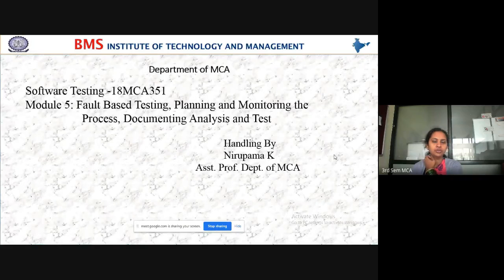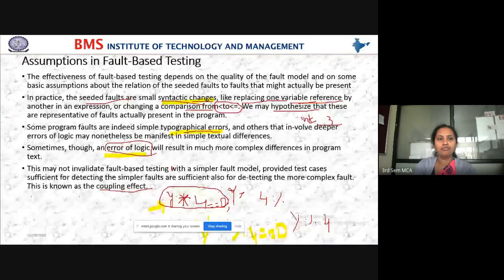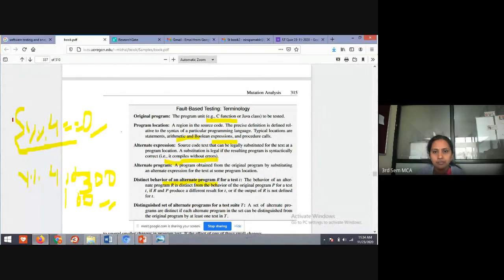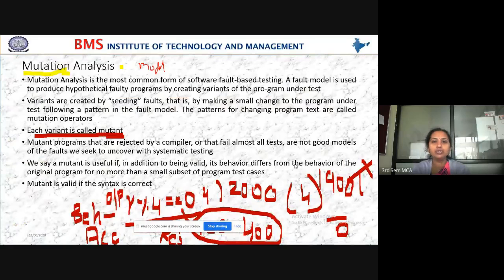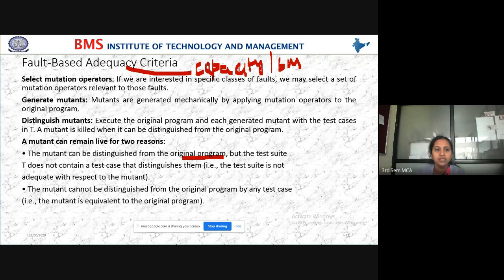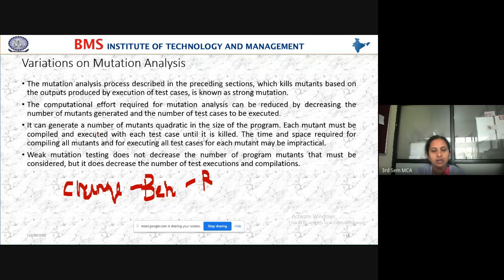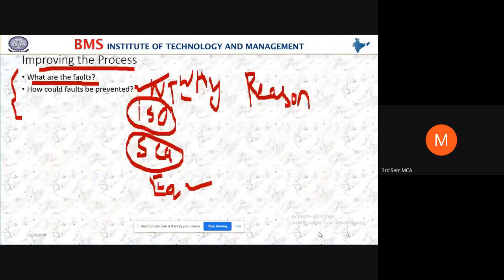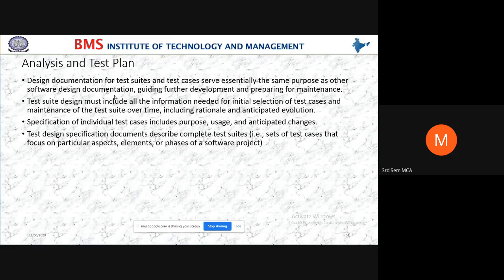Software Testing Revision Class